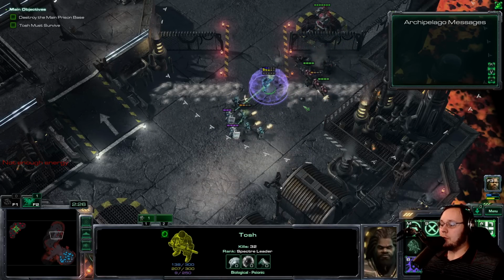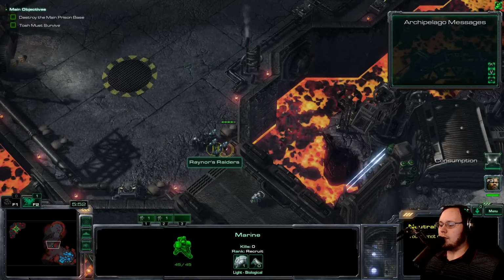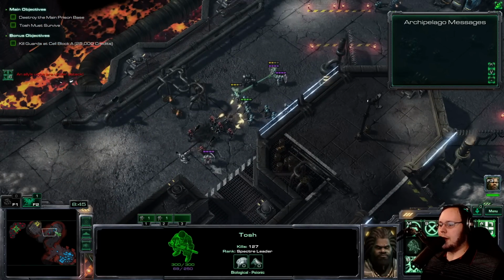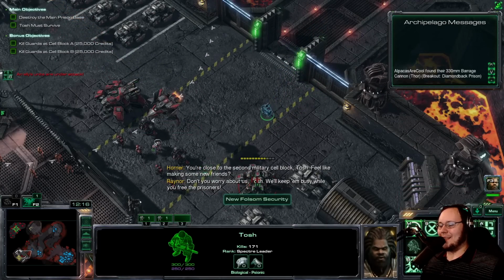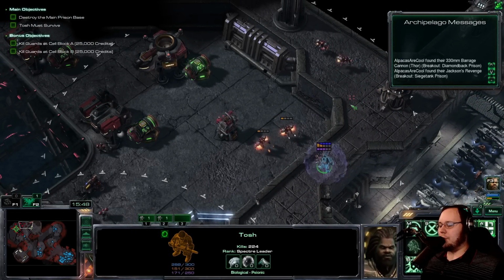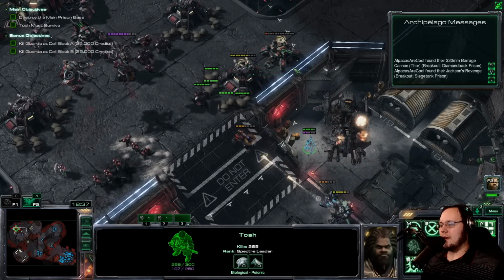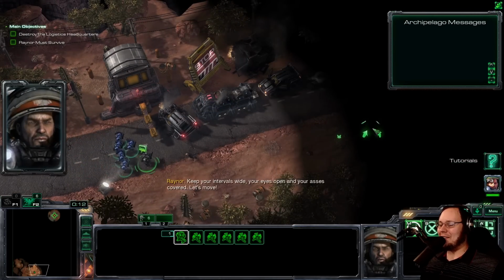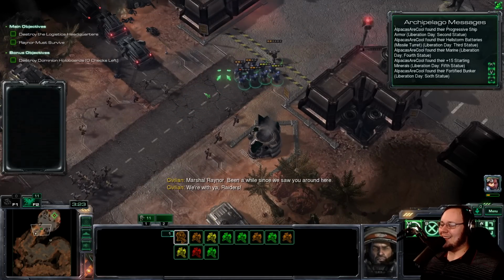Wings of Liberty: Archipelago Mod! - Part 10